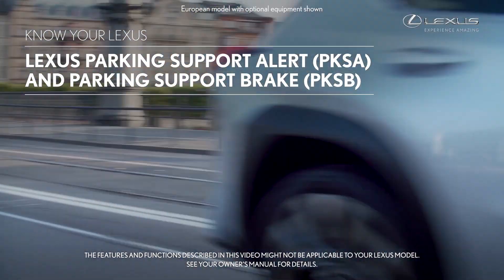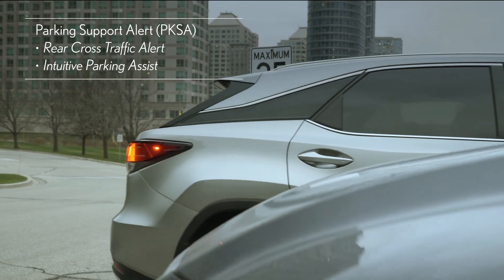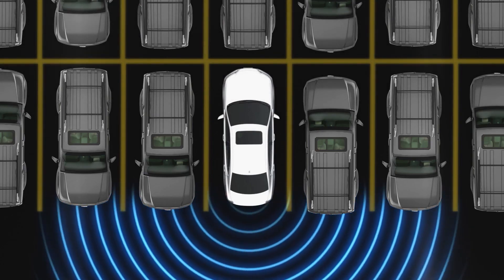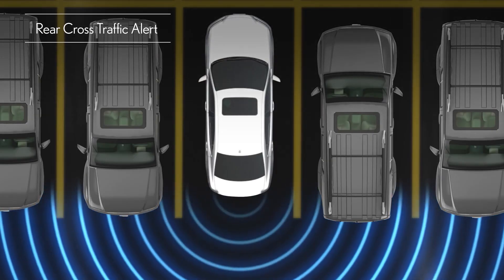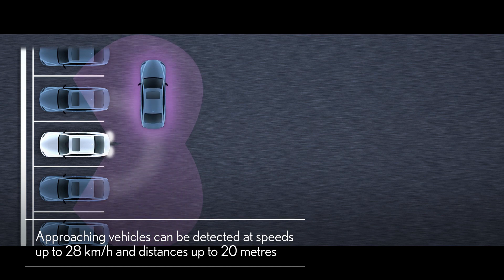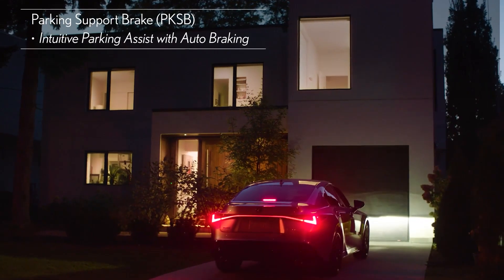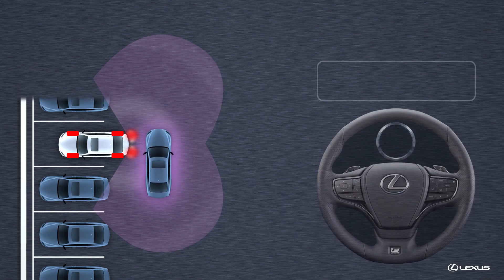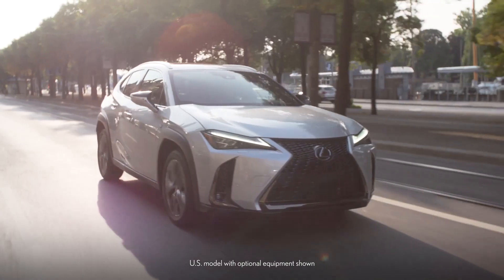Know Your Lexus | Lexus Parking Support Alert (PKSA) and Parking Support Brake (PKSB)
Advanced driver assistance features available on many new Lexus vehicles include Parking Support Alert and Parking Support Brake – PKSA and PKSB for short. The systems can be selected and turned on or off using the meter control switches on the steering wheel.